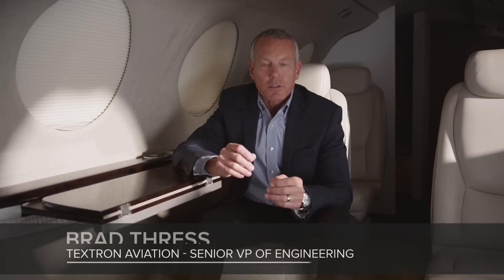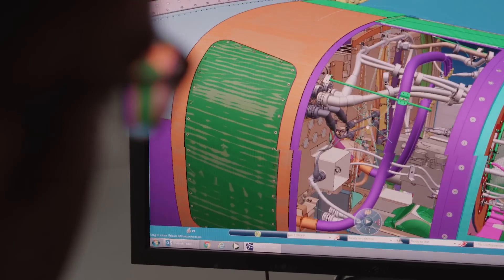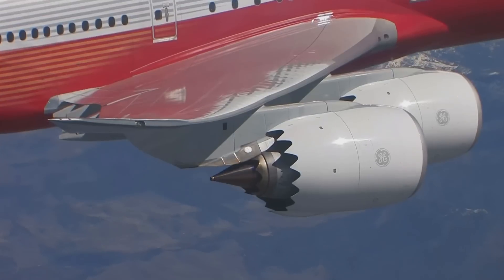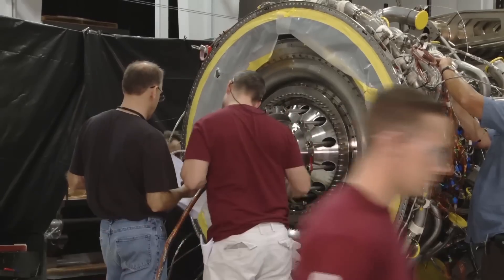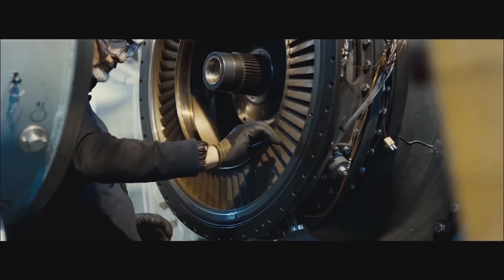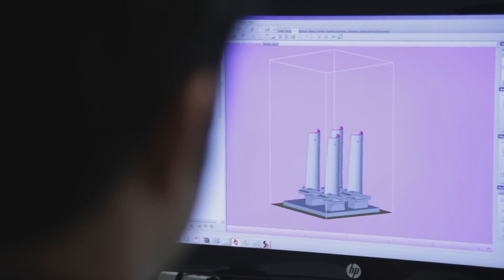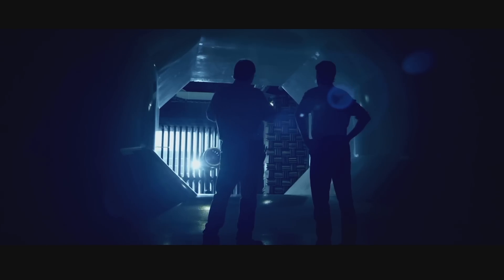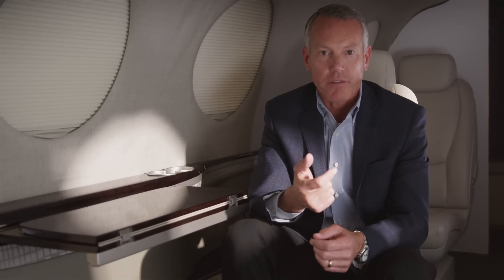Cessna's Denali and GE's Catalyst™: Partners in success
A better aircraft starts with a better engine. GE's Catalyst™ engine provides the freedom and flexibility to increase range, add payload, or create a larger, quieter cabin that ensures a more peaceful passenger experience.